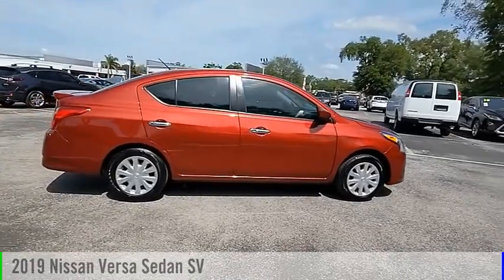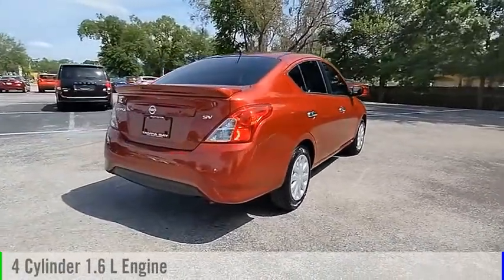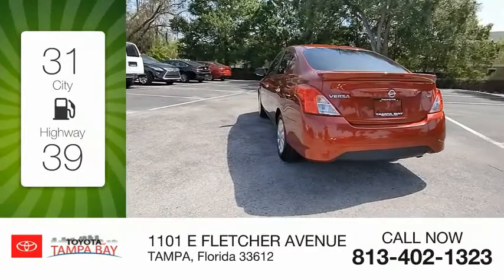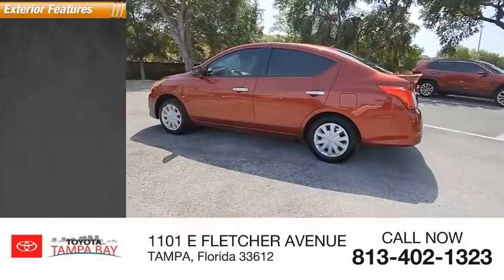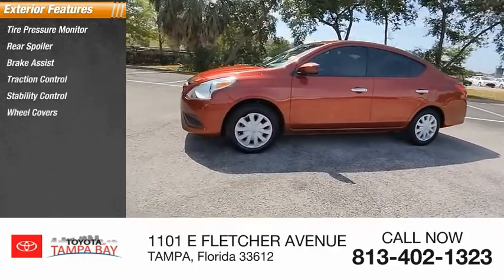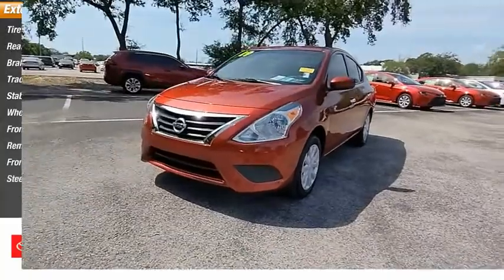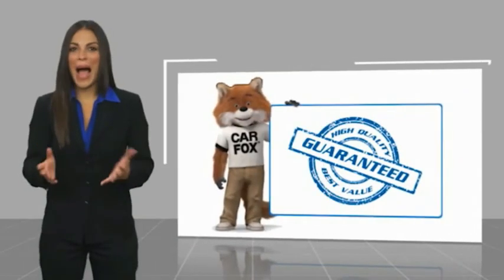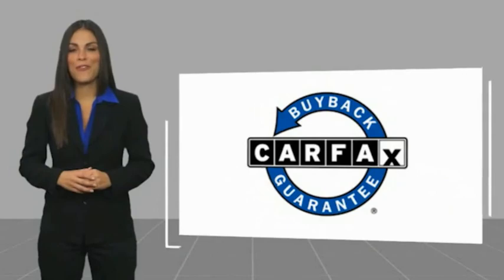2019 Nissan Versa Sedan J125949A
2019 Nissan Versa Sedan SV

NATIONWIDE LIFETIME WARRANTY!! FREE HOME DELIVERY!! Versa 1.6 SV, 1.6L 4-Cylinder DOHC 16V, CVT with Xtronic, Cayenne Red Metallic, Charcoal w/Cloth Seat Trim, Clean Carfax Certified. Cayenne Red Metallic Versa 1.6 SV FWD CVT with Xtronic 1.6L 4-Cylinder DOHC 16V31/39 City/Highway MPGTOYOTA OF TAMPA BAY ADVANTAGE At Toyota of Tampa Bay, you receive exclusive features and benefits to both enhance and protect your vehicle. From protective coatings for you paint, headlights, and interior surfaces such as surface sanitation to nitrogen tire service and roadside assistance, we provide you the MOST VALUE for your money. GUARANTEED! (See dealer for more details) Toyota of Tampa Bay near Brandon and Wesley Capel is a full-service dealership that offers a wide variety of services to our visitors and guests. Just one visit and you'll see just how dedicated we are to your complete satisfaction. We have a friendly and knowledgeable staff ready to help you every step of the way. Whether it's sales, service, body shop or financing, you'll always get the attention you deserve from Toyota of Tampa Bay. We are located at 1101 E Fletcher Ave Tampa, FL 33612. Fast, Friendly, Fair & Fun! Final vehicle sale price subject to safety inspection costs, certification costs and repair order costs. All offers are mutually exclusive. All vehicles subject to prior sale. See dealer for complete details.